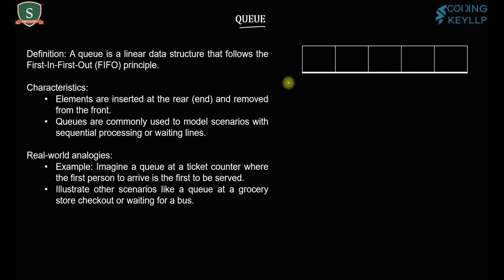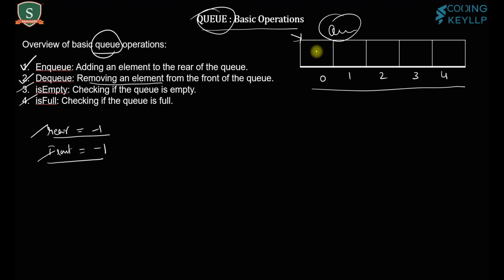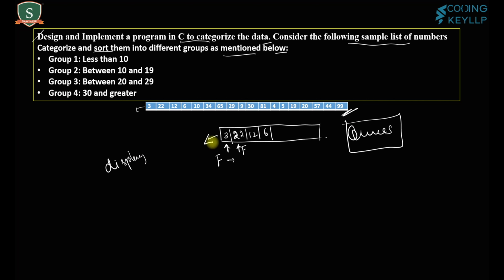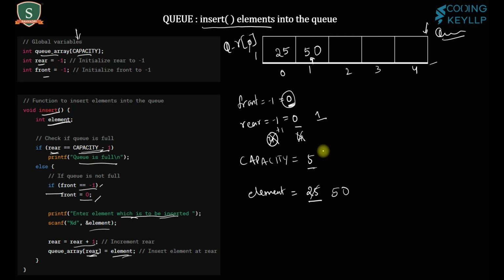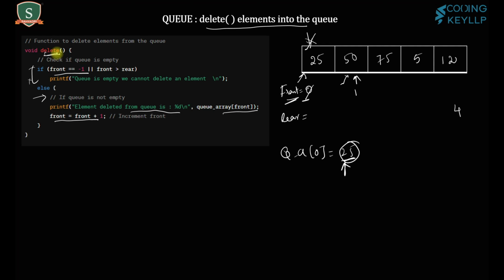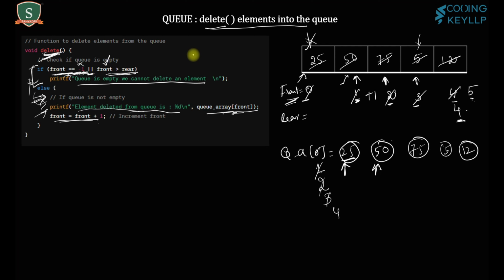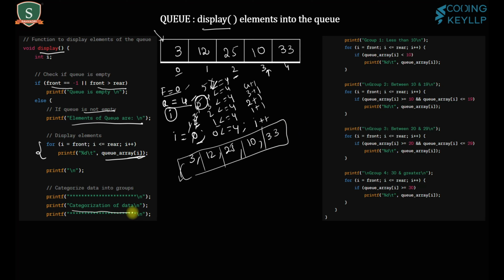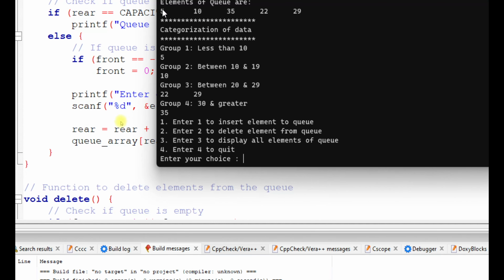Linear Queue : Understanding and Implementing in C using Arrays| Data Structures in C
In this video tutorial, we delve into the concept of linear queues, a fundamental data structure in computer science. We provide a comprehensive explanation of linear queues, covering their definition, characteristics, and basic operations such as enqueue and dequeue. Additionally, we walk you through the implementation of linear queues in C programming language, step by step. Whether you're a beginner looking to understand queues or an experienced programmer aiming to reinforce your knowledge, this video is for you! Join us as we explore the world of linear queues and unlock their potential in your programming journey.